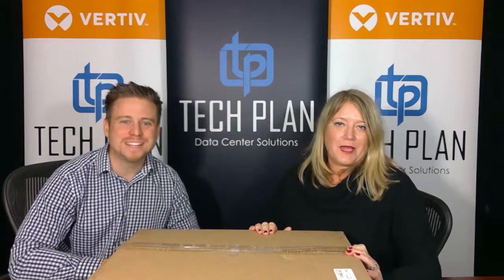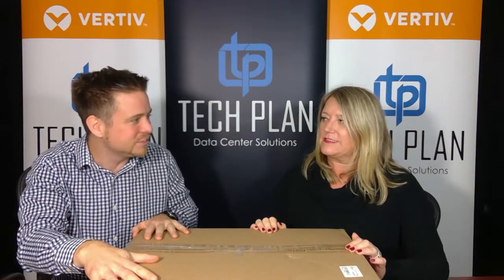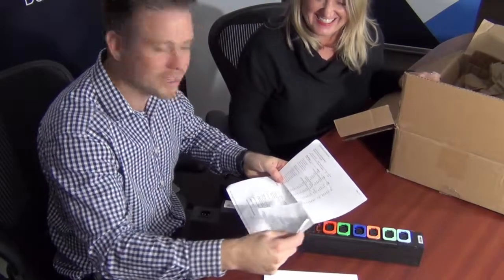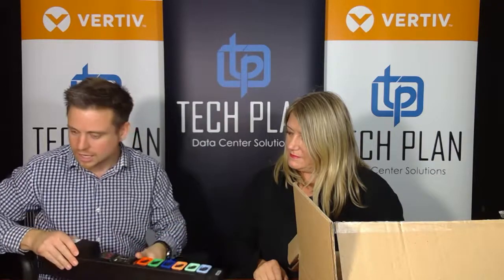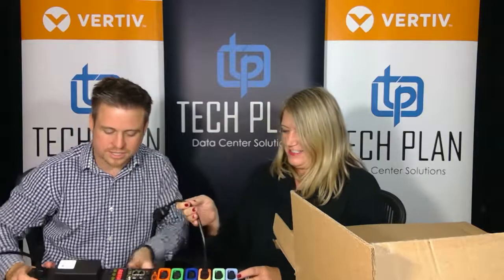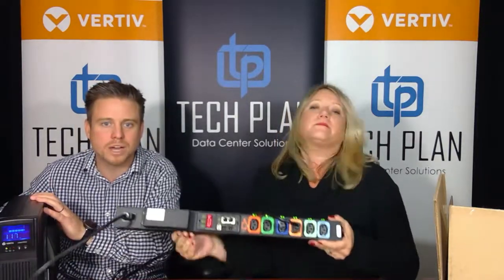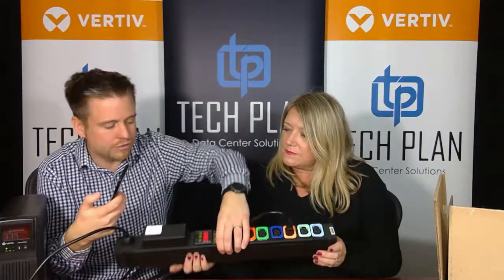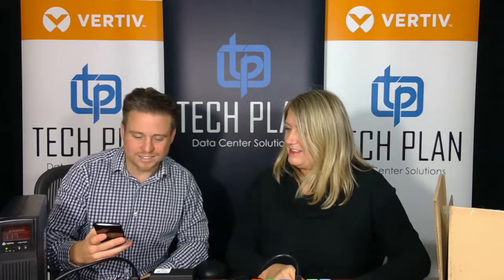Bitesize - Geist Unboxing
Geist Upgradeable power strips give data center managers the flexibility to ins.tall the intelligence they require today with the option to upgrade technology as needs evolve. From basic power to sophisticated power monitoring with remote sensors, the Geist Upgradeable product line adapts to your business well into the future